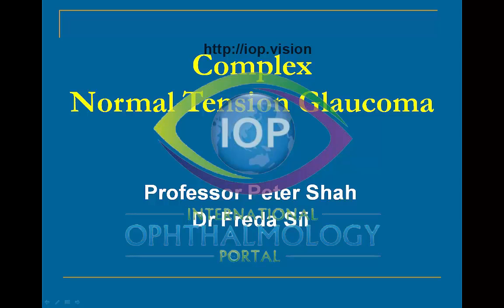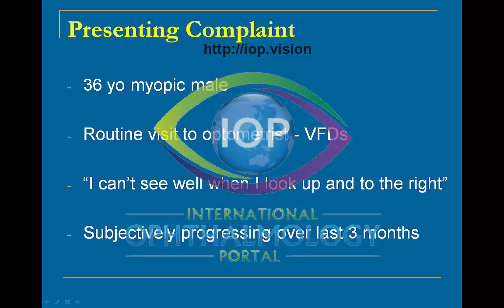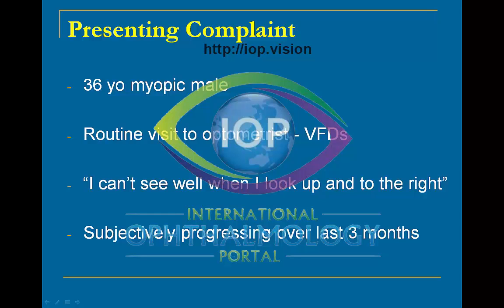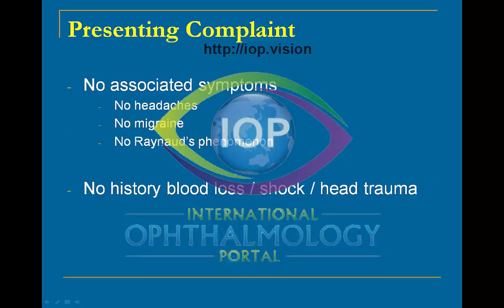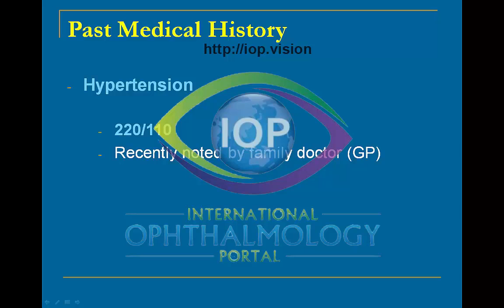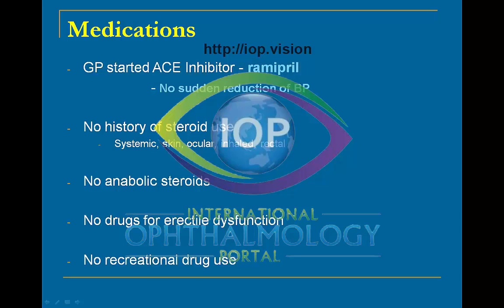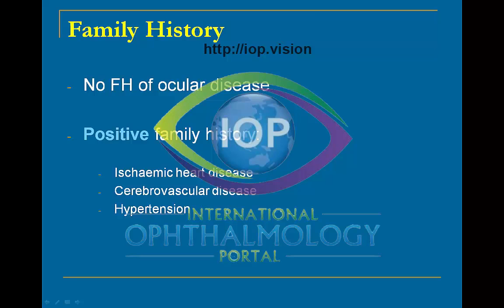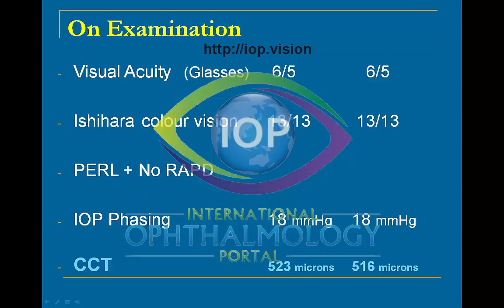Complex Normal Tension Glaucoma Preview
Normal tension glaucoma is really a diagnosis of exclusion.  This video presents an illustrative case of a young man with progressive loss of vision despite further intraocular pressure lowering.  Details of the extensive work-up process are discussed and are applicable to other NTG patients with severe vision loss.